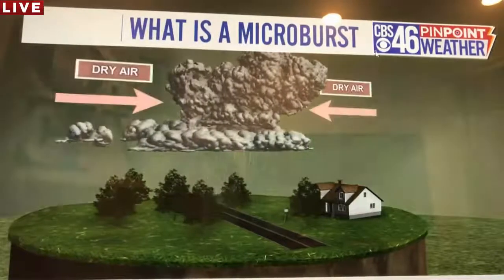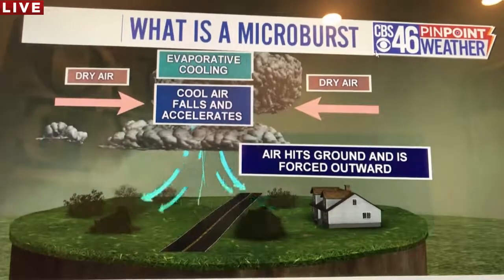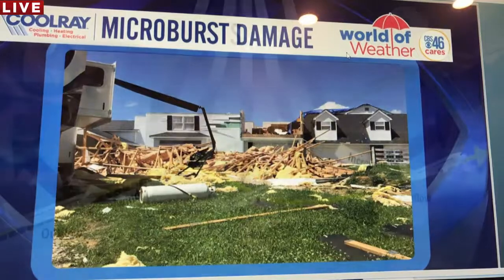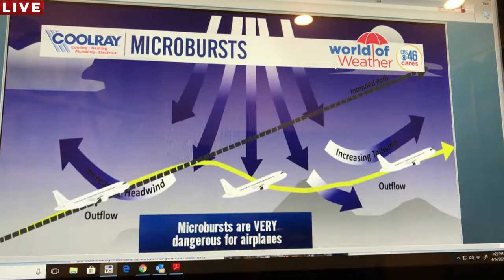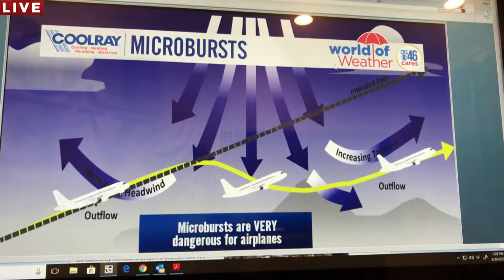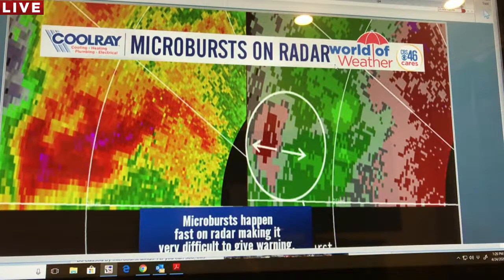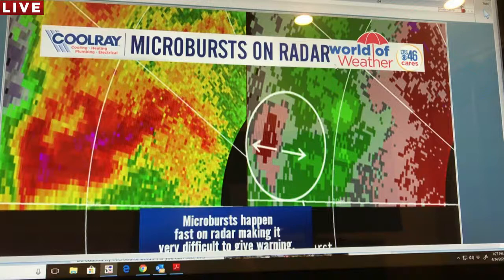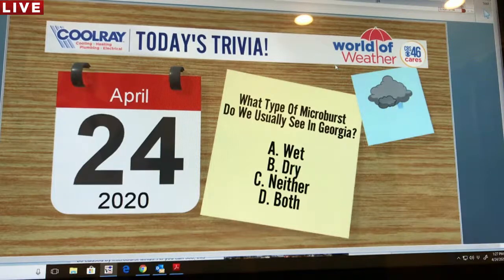LIVE: World of Weather - Microbursts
Grab the kids, it's World of Weather time. Today's lesson is about a destructive phenomenon called microbursts.